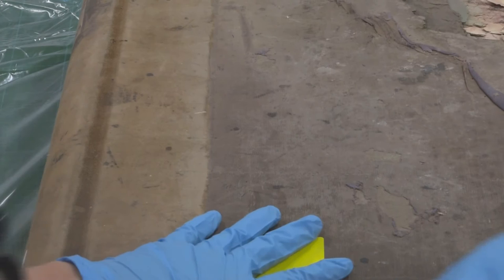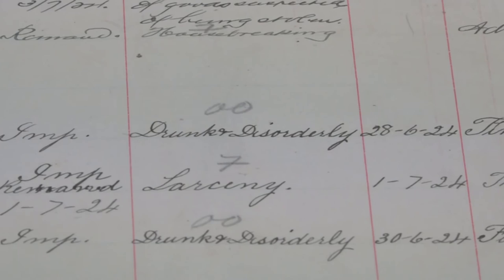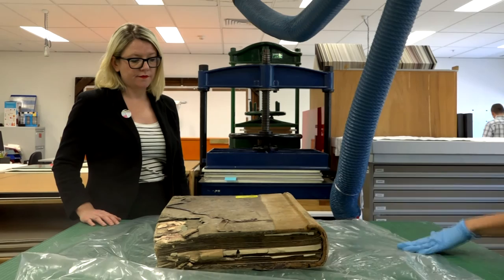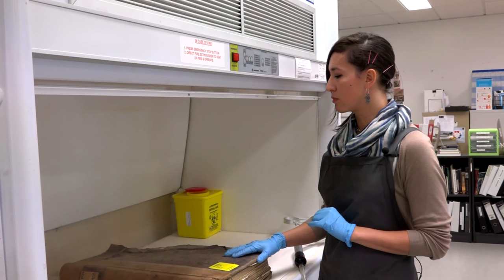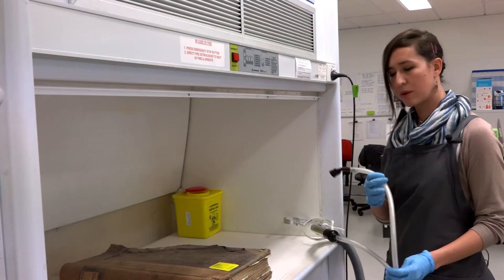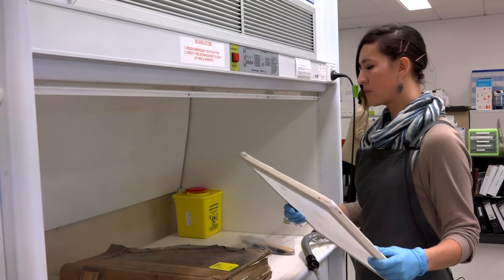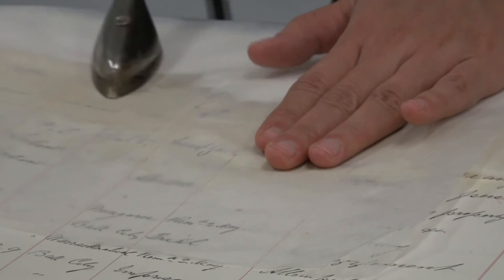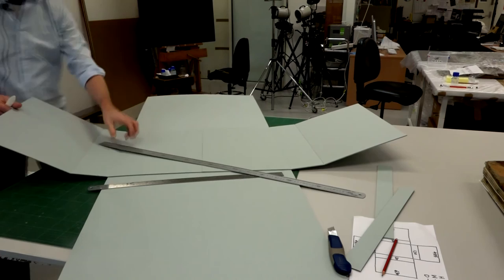Ballarat Prison Registers: Conservation at the Victorian Archives Centre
Between November 2015 and July 2016, The University of Melbourne's Grimwade Centre for Cultural Materials Conservation undertook work on the conservation of ten of PROV's Ballarat "personal descriptions of prisoners received" books, or prison registers.
This video gives you a sneak peek at what was involved. The next step is for Public Record Office Victoria's digitisation team to scan the pages for access online.